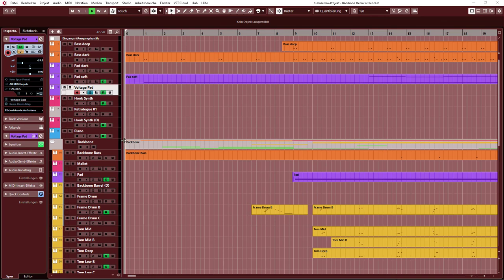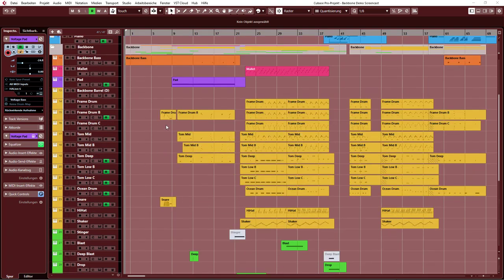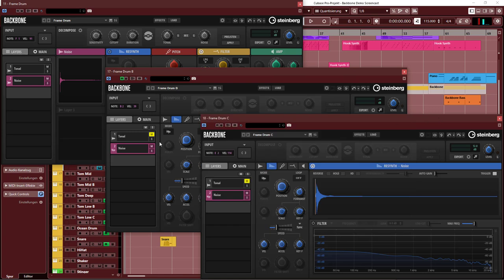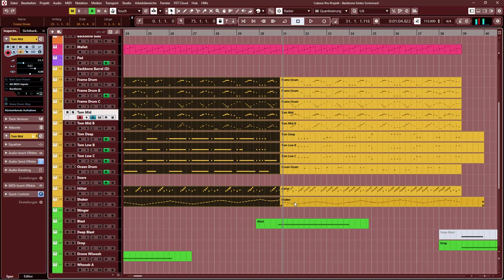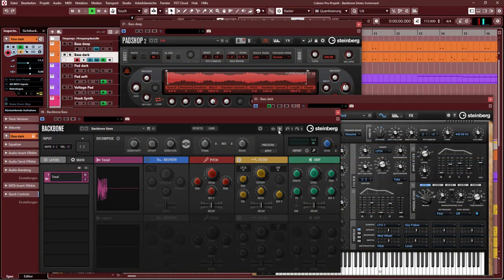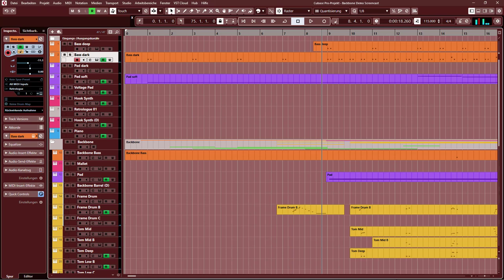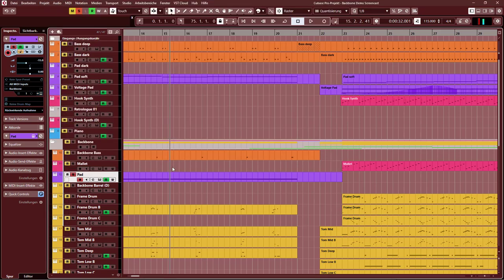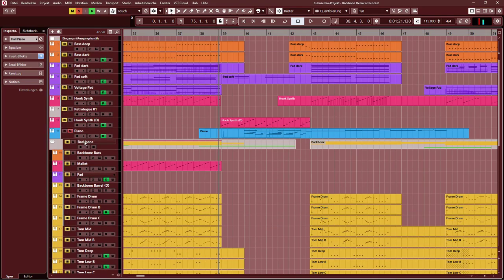Composing "Fatal Justice" with Backbone | Backbone Tutorial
This video examines how the Backbone VST drum re-synthesizer is used in composing a song. Fast and intuitive for both sound design and composing, here Backbone is used to make the percussion drum sample sound post-apocalyptic, decomposing samples, manipulating samples and creating signature drum sounds with unique sound effects to complement the synthesizer parts, taking the listener to a world where traditional snare, hi-hats, cymbals, toms and chromatic percussion are just a fond memory. As well as being a very powerful drum synth, Backbone can also be used to take any sampled sound, refresh it, add character or turn it into something new, exciting and powerful.